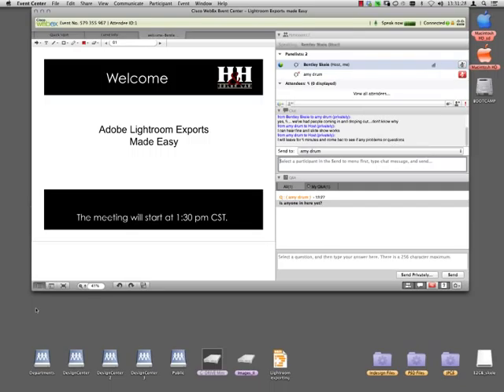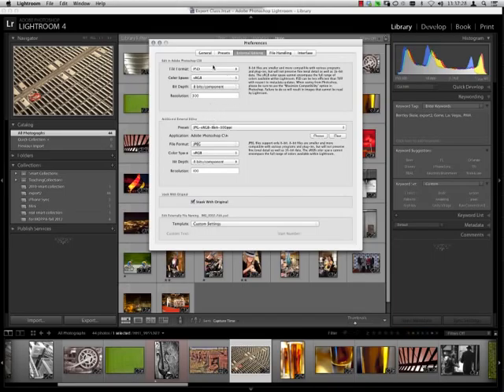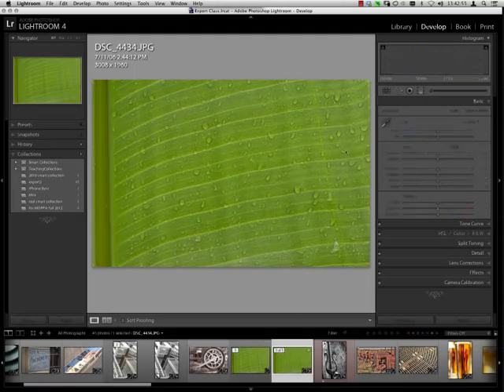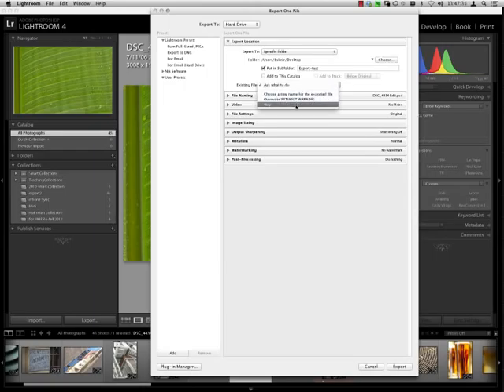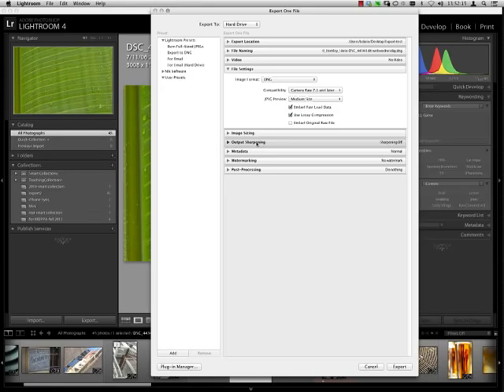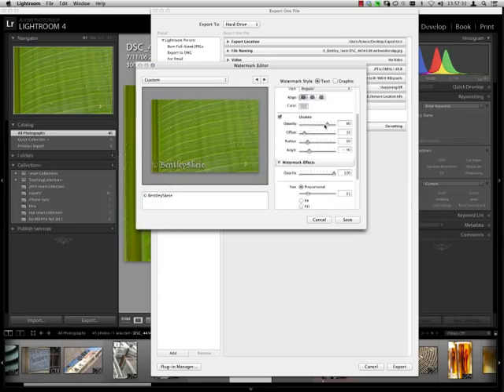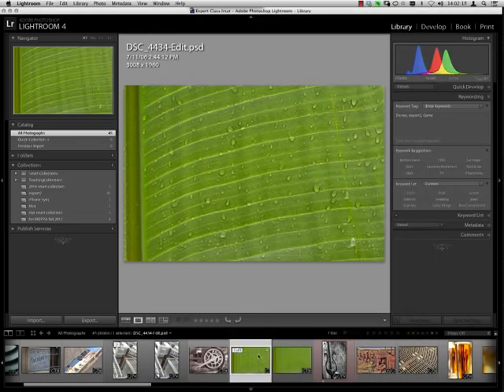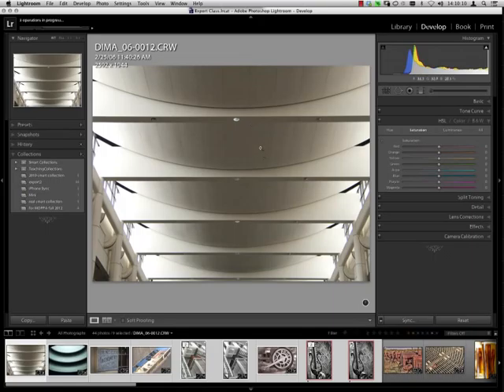Lightroom Exports Made Easy